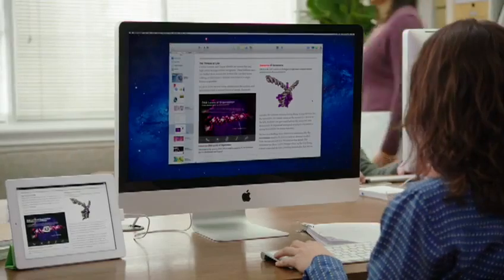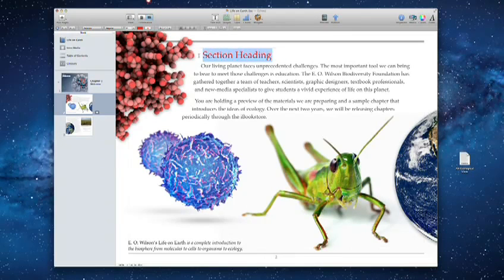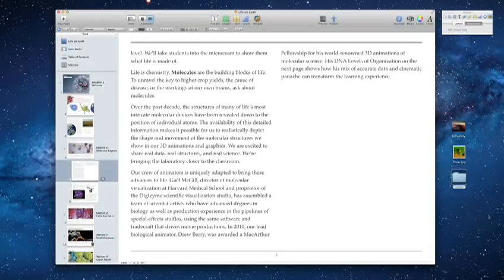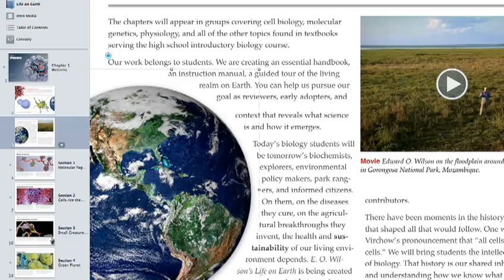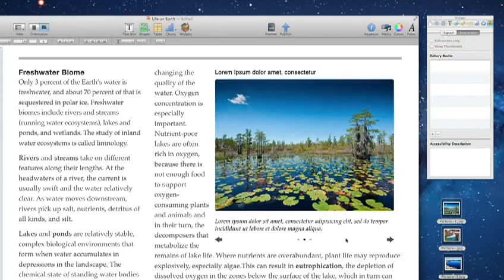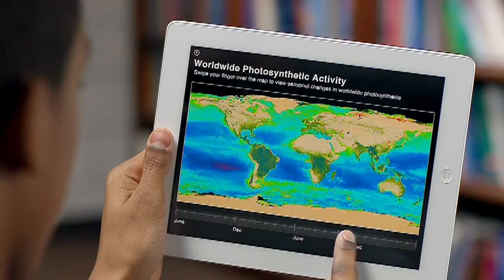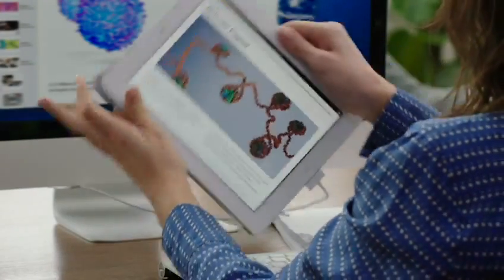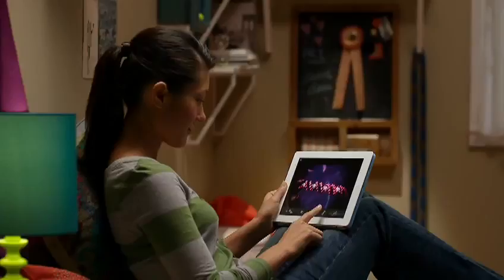iBooks Author - Демонстрация работы